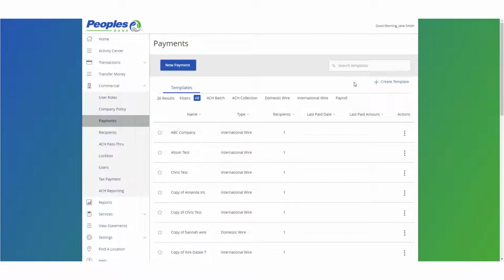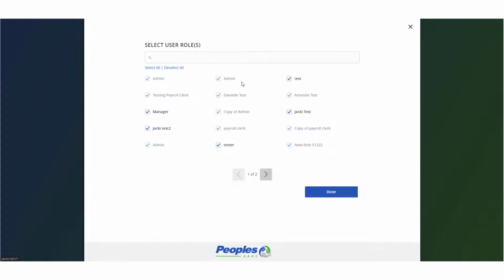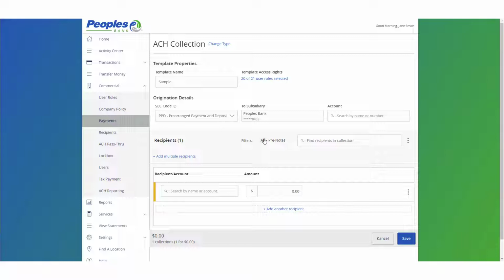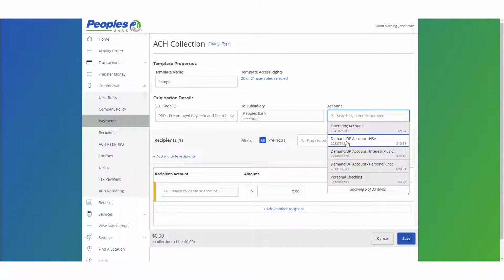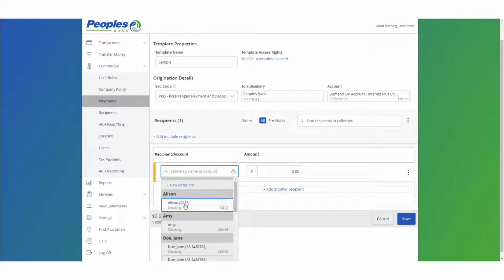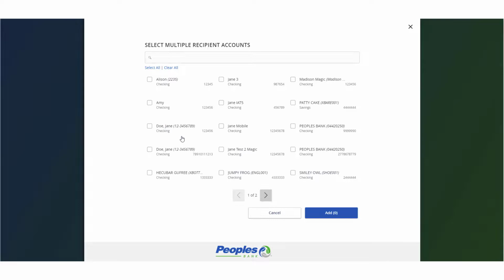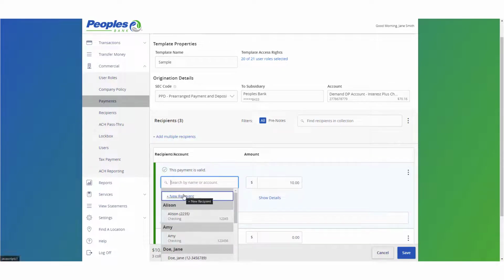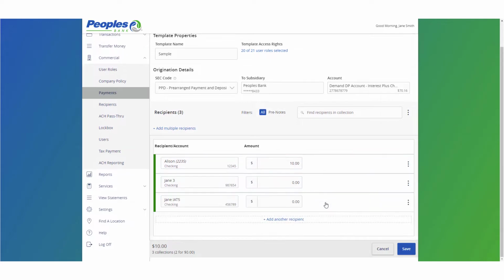Business Online and Mobile Banking - How to Make a Payment Template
Learn how to create payment templates for one or multiple recipients. This demo video is recorded from a desktop view. Mobile device view may look slightly different.